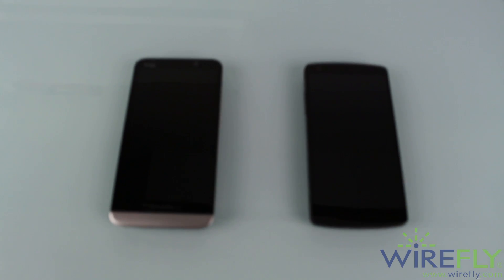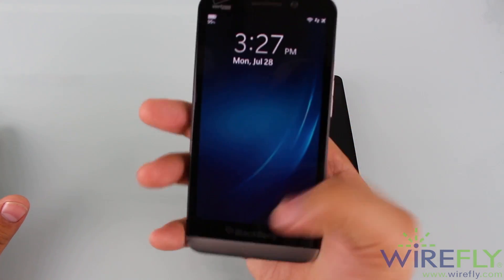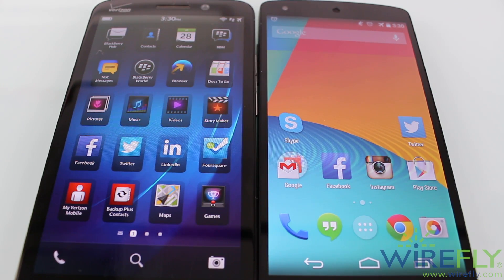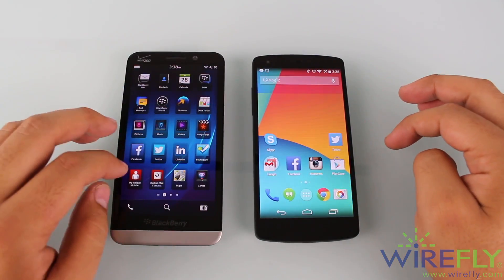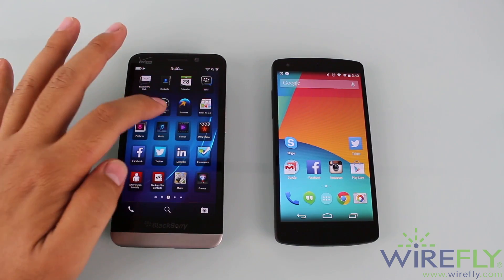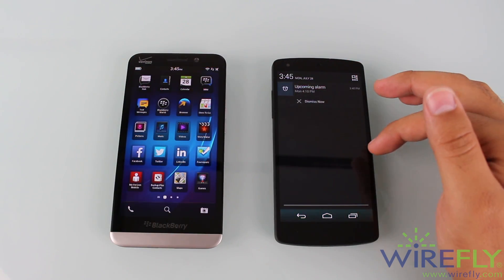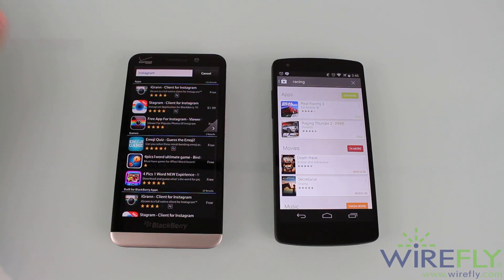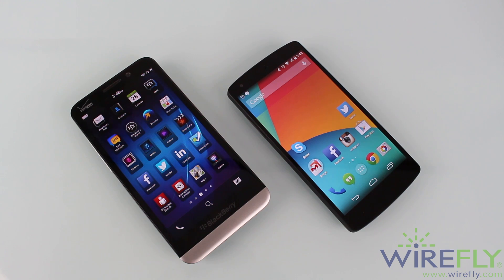BlackBerry Z30 Vs Google Nexus 5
In this Wirefly Smartphone Schmackdown comparison review video, the BlackBerry Z30 goes against the Google Nexus 5.